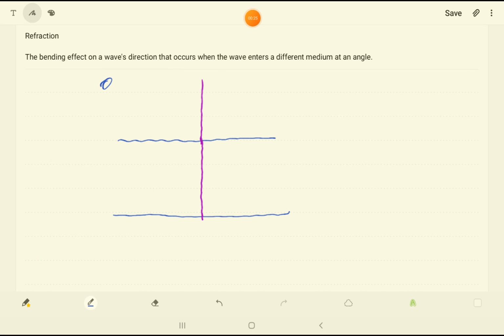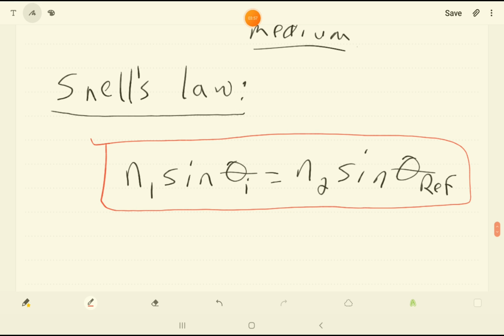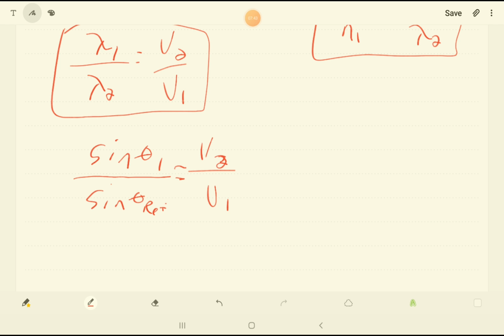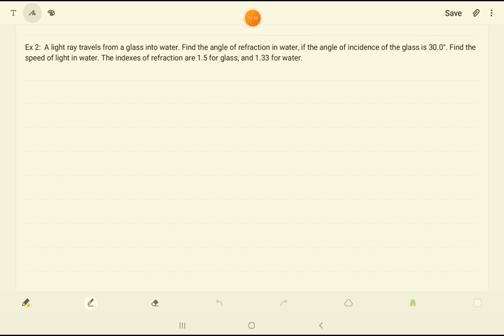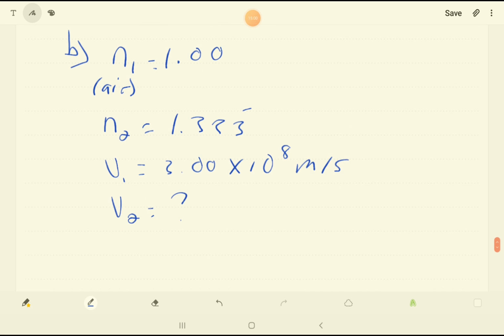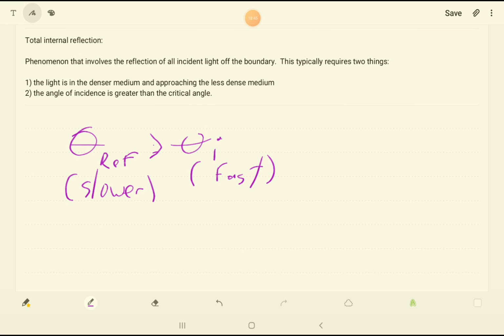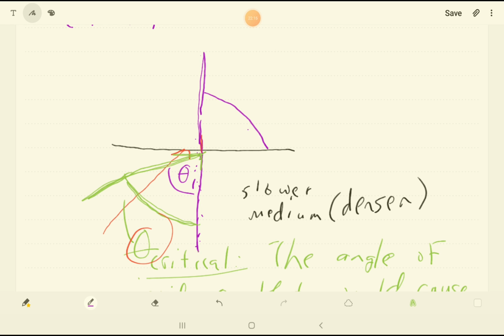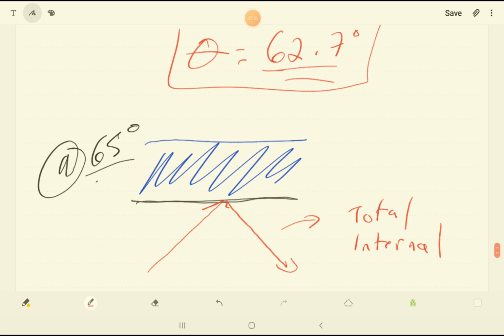Lesson 2B refraction and total reflection